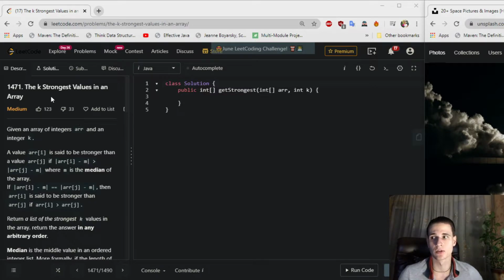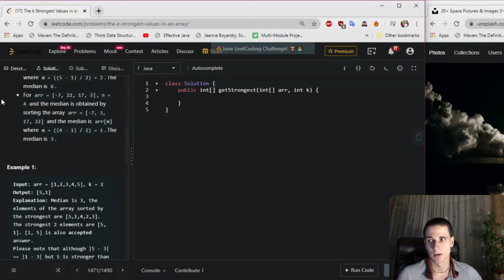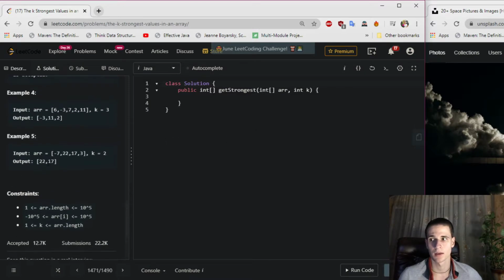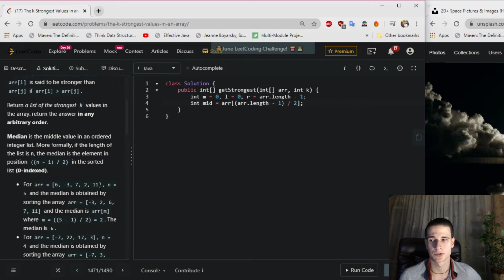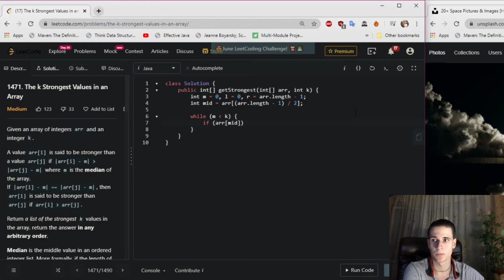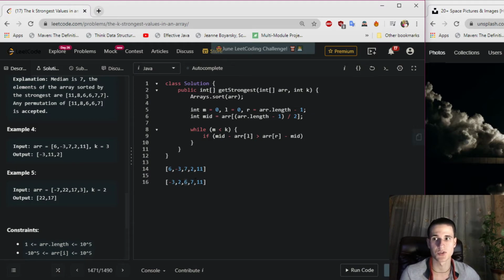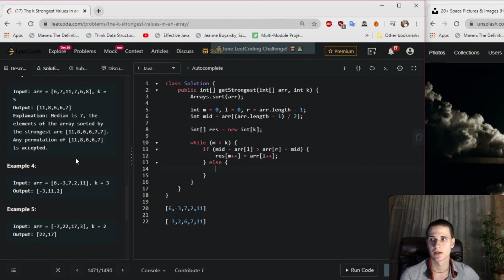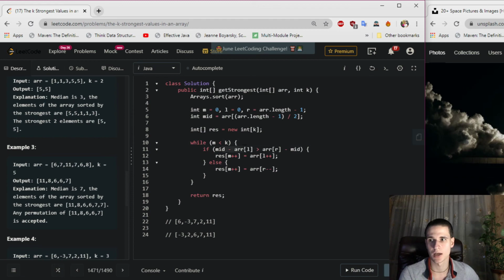LeetCode 1471. The k Strongest Values in an Array Solution Explained - Java